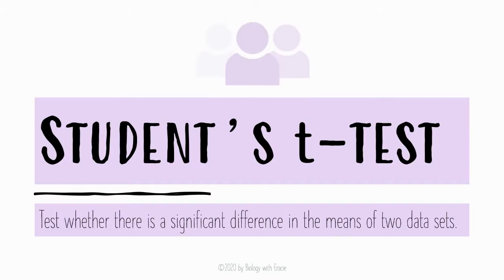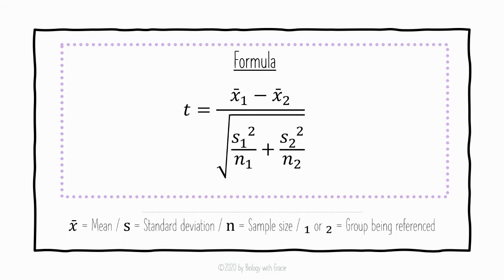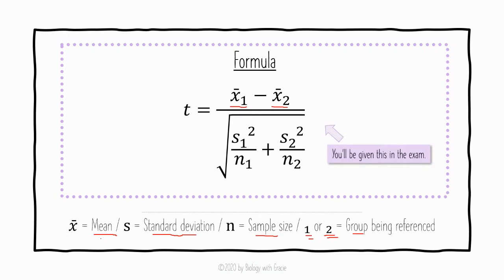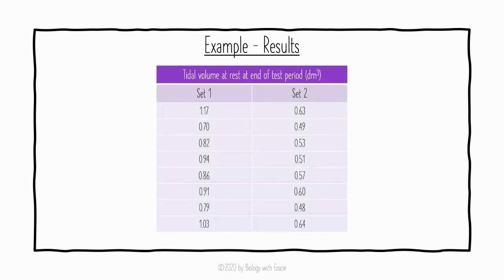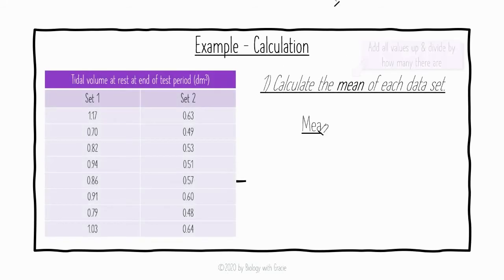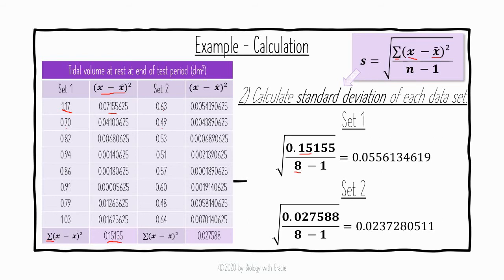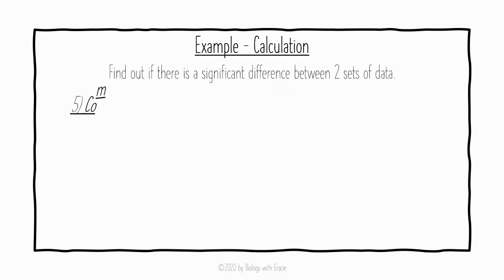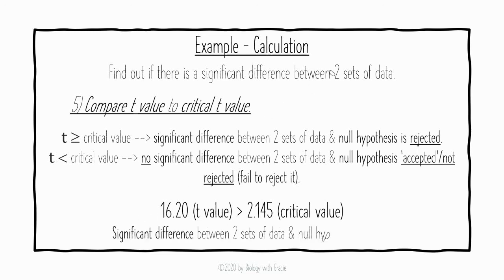Student's t-Test - Statistical Tests | A Level Biology & Geography ~ Biology with Gracie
Hey everyone! Today's video is on the Students t-Test as part of a new mini-series on Statistical Tests for A Level Biology and Geography!
No, it is not a test to assess how well student's make their cups of tea :D but it can help us analyse data!

These resources take a lot of time to create so please check them out and let me know if you find them useful! I want you to get as much out of Biology with Gracie as possible, so please use the resources to help you. Remember, you've got this and you CAN get the grade you deserve for all your hard work!

FAQs:

19 (My birthday is 14th Feb...yes, that's valentine's day! :D)
What do you study and where?
BSc Microbiology at the University of Leeds (2nd year Sept 2020)
What content does your channel include?
GCSE & A Level Biology topics
Study tips & advice
Revision resources
University life and routines
How can I contact you?

Love, Grace xxx